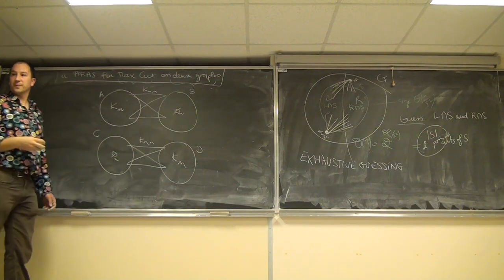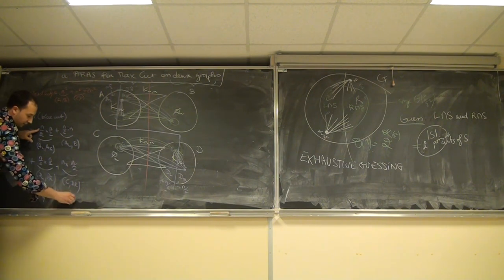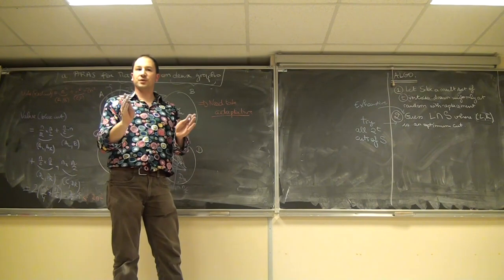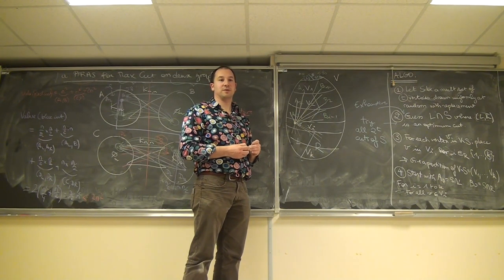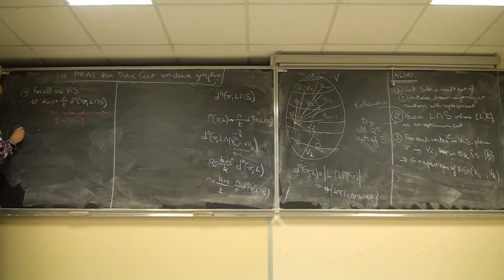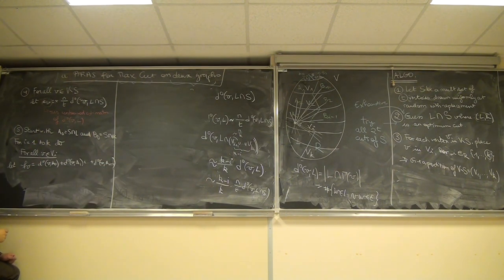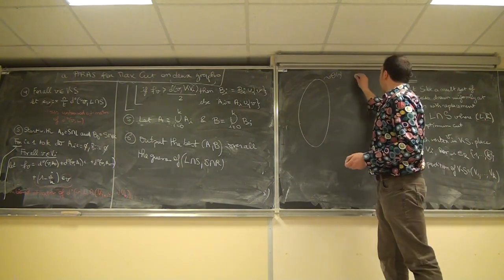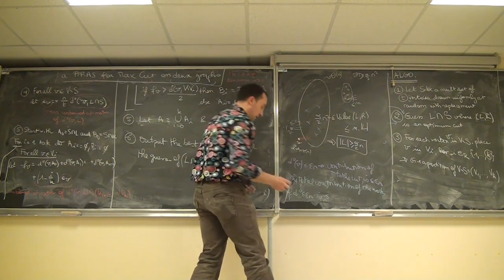Lecture 6 Part 3/3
Lecture 6 MPRI Paris Master of Computer Science (Université Paris Diderot) by Nicolas Schabanel
Feb 2, 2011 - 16:15-19:15 - Exhaustive Sampling
• A constant time (1+ε)-approximation for the size of a maximal matching in constant maximum degree graphs
• Exhaustive guessing 1: a polynomial time randomized (1+ε)-approximation (PTRAS) for Max-CUT in dense graphs